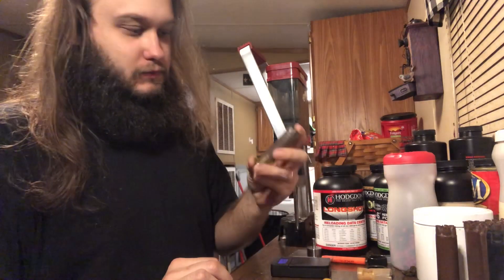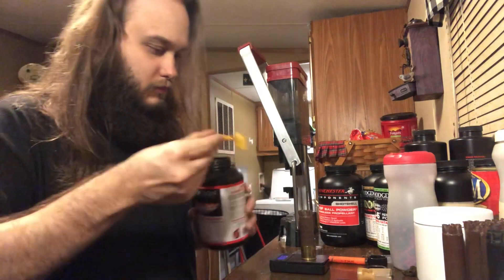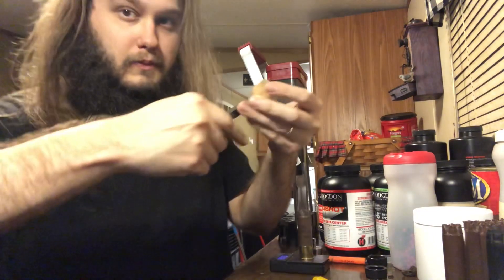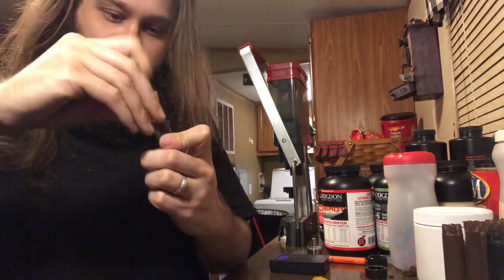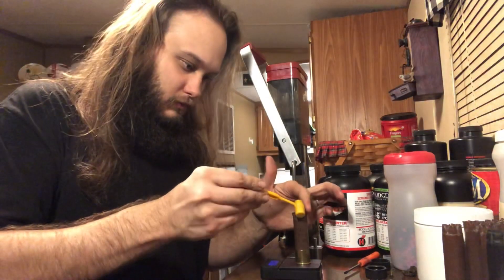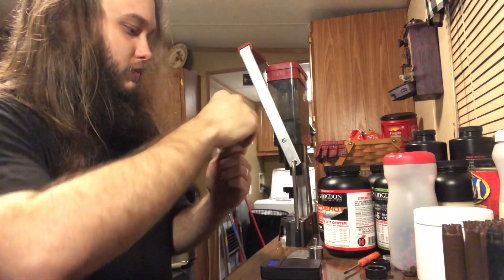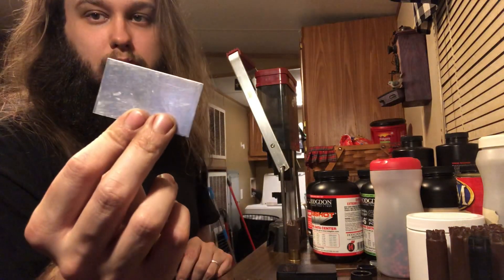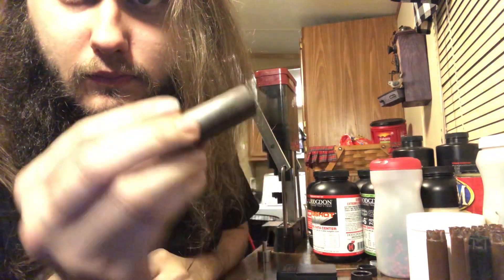10 Gauge Crow Loads - What To do When You Cant Get Components